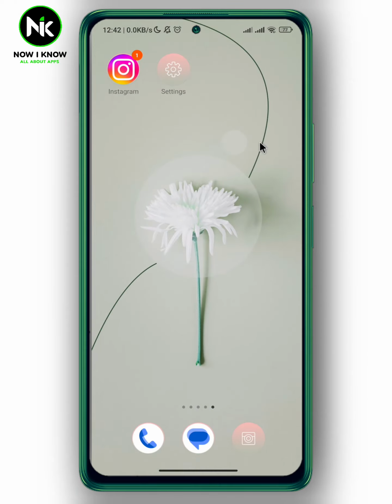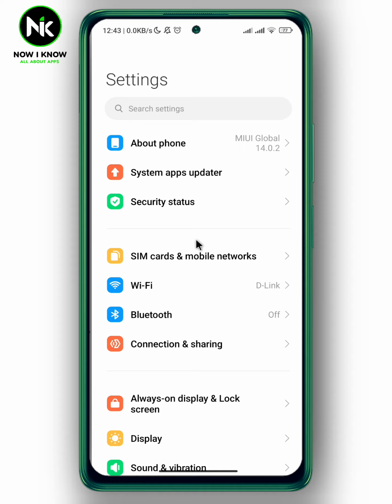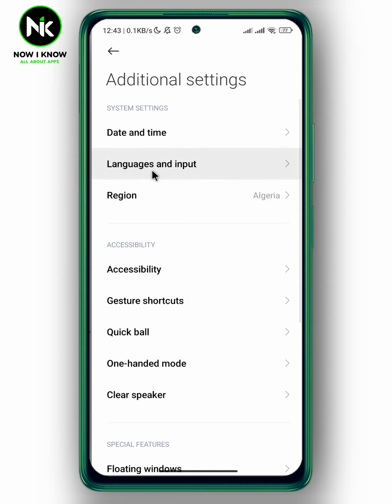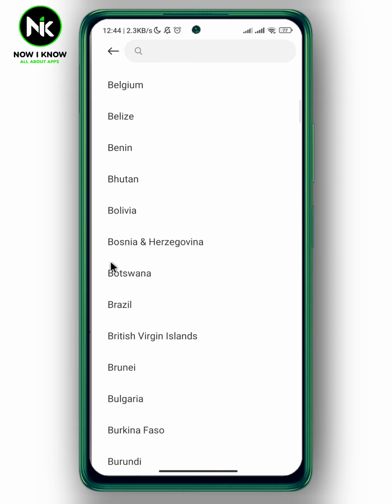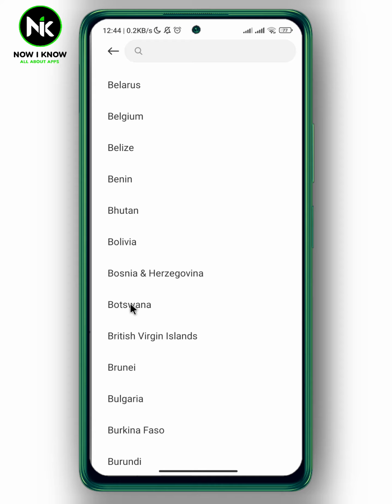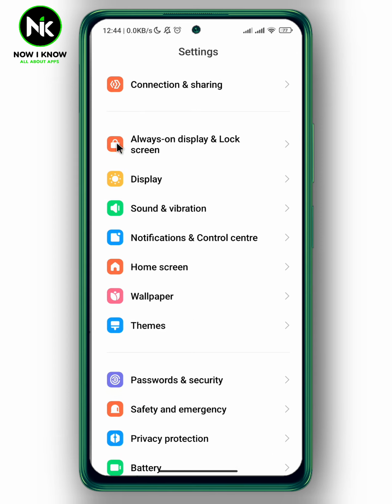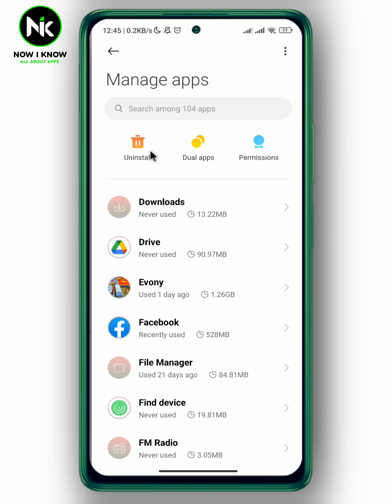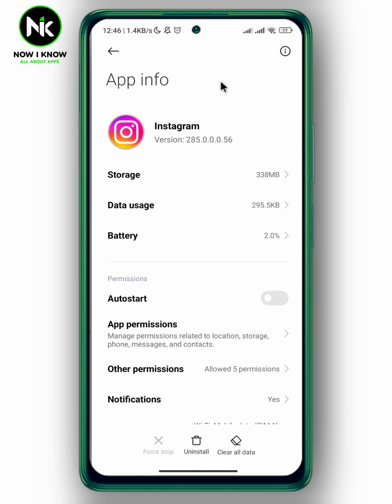How To Fix Instagram Song Is Currently Unavailable 2023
How to fix instagram song is currently unavailable  ? This is the most common question that most Instagram users worldwide ask themselves. Although Instagram has made it possible to fix instagram song is currently unavailable , most Instagram users have difficulty finding this “ How to fix instagram song is currently unavailable ” feature, primarily because of its confusing interface. But we are here to answer these questions and assist you as best as possible.
Here is everything you need to know about how to fix instagram song is currently unavailable on the mobile app. (android or iphone).
00:00 Introduction
00:28 How To Fix Instagram Song Is Currently Unavailable

nowiknow_instagram by by